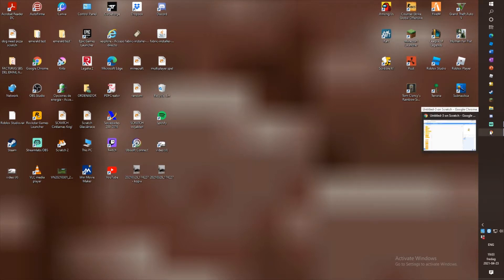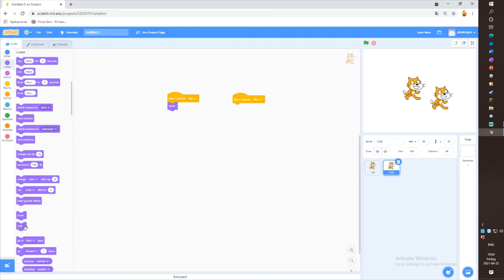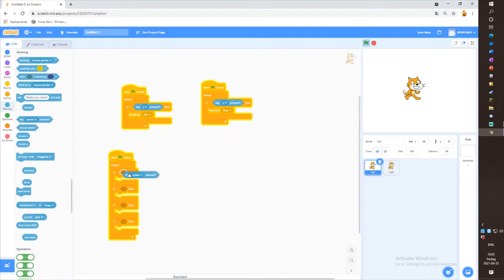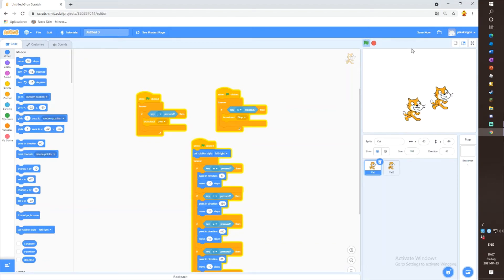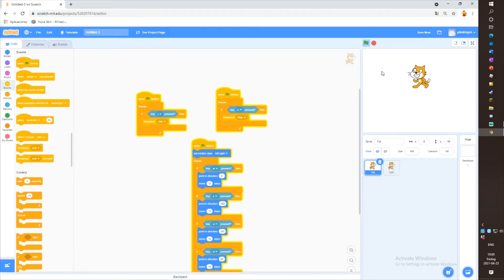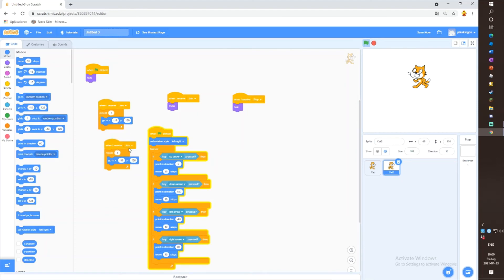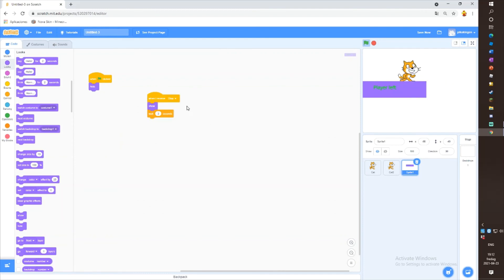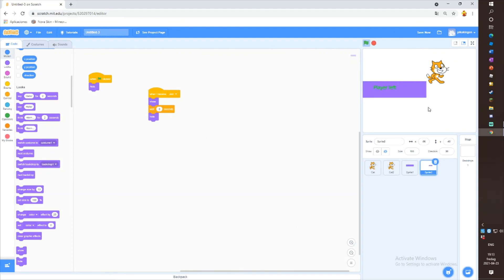How to make multiplayer in scratch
How to make multiplayer in scratch i think many wants that so then go ahead and watch on the video.